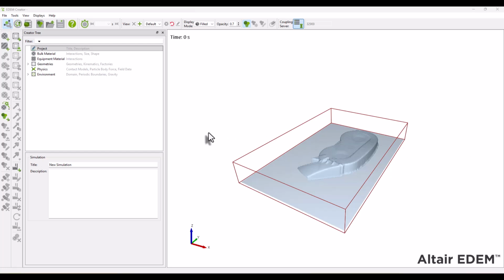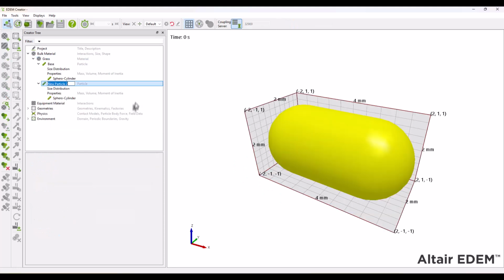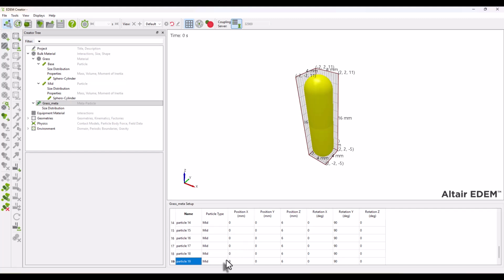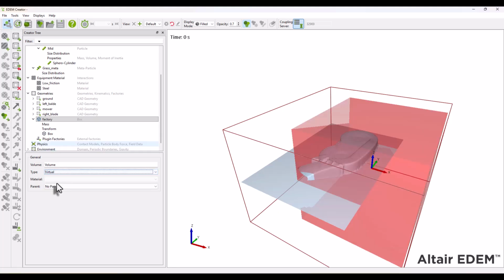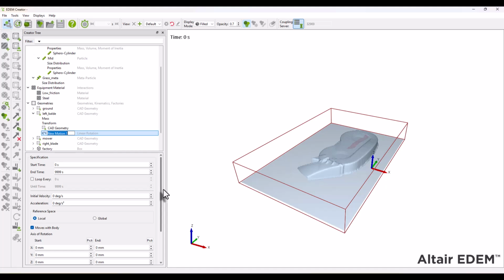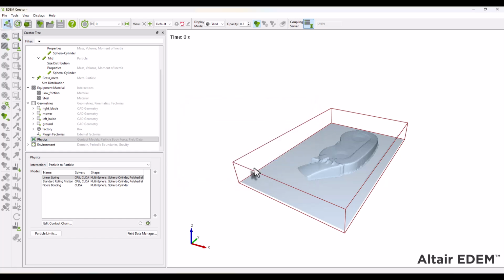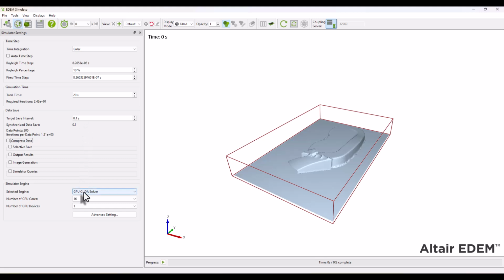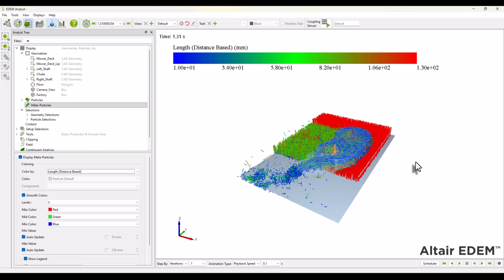EDEM - CFD Simulation of a Lawn Mower - Part 2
Part 2: Setting up EDEM

This is the second of two tutorial videos that demonstrate how to simulate a lawn mower for grass cutting using AcuSolve–EDEM coupling. This video demonstrates how to configure the DEM simulation in EDEM. It also demonstrates the post-processing workflow in EDEM to see the length of the grass before and after the cut.

Software versions used:
• EDEM 2026.0
• AcuSolve 2026.0
• SimLab 2026.0